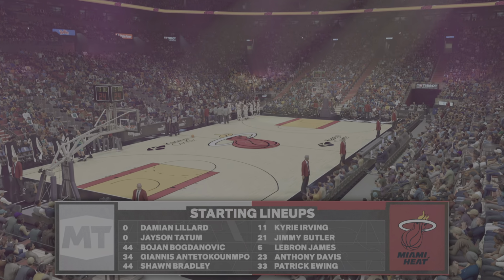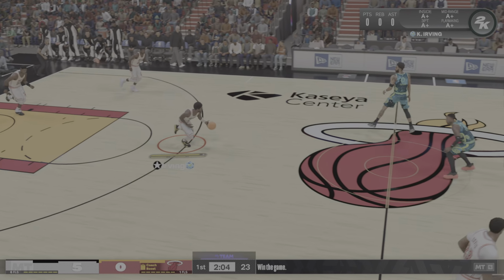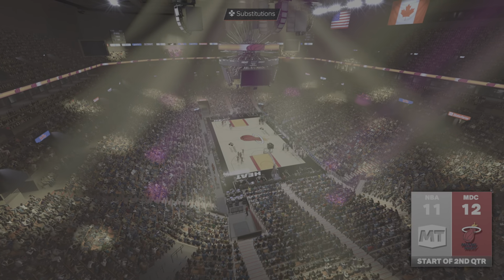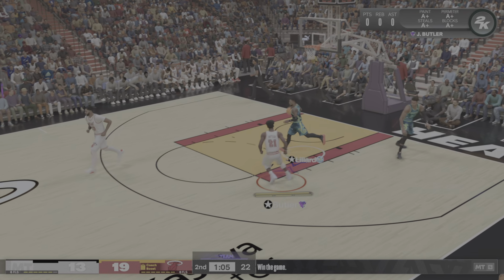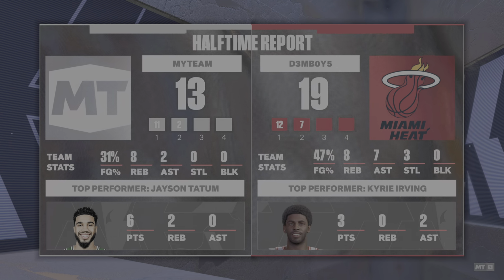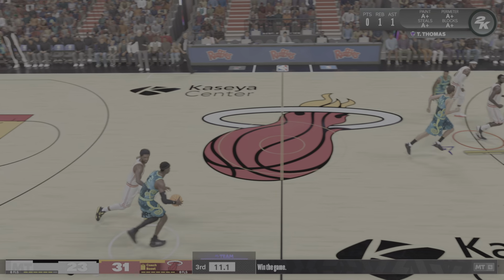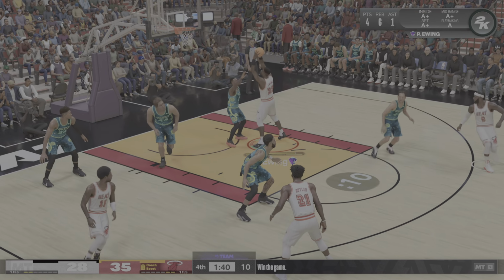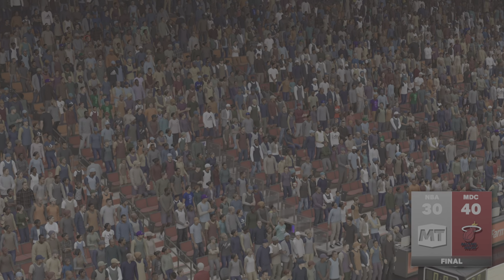NBA 2K24_d3mb0y5 Miami 🆚 All Stars MT squad 🏀💣✊😤🤔👍💣🏀